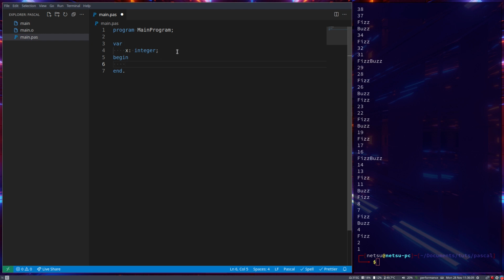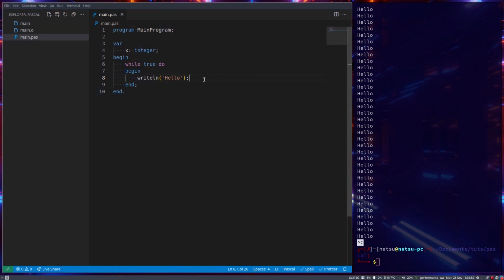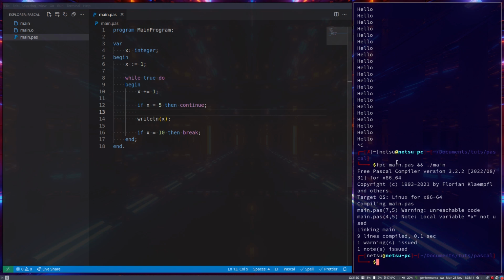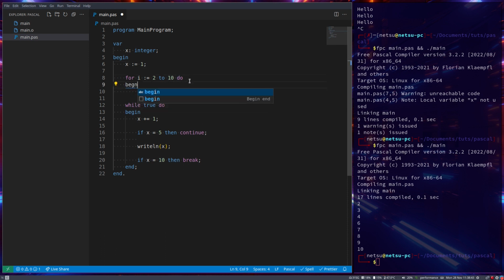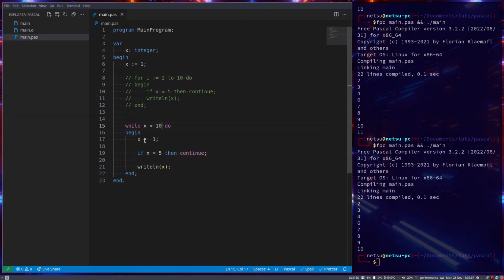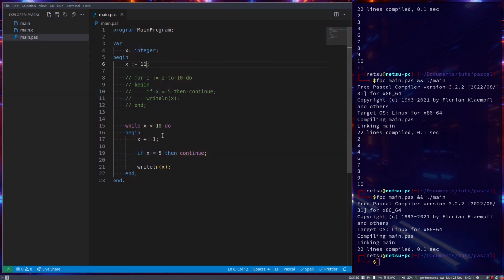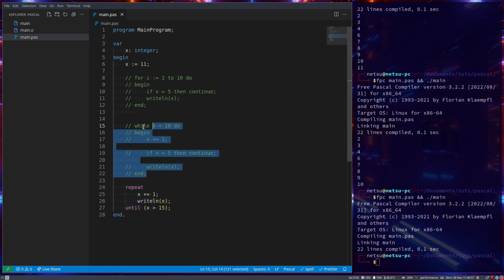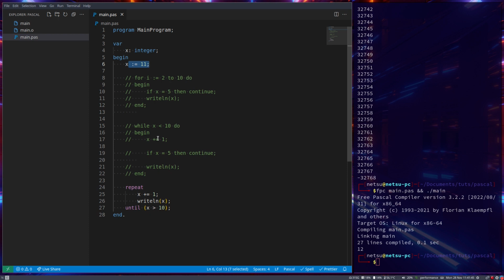While & Repeat Loops - Pascal Tutorial (Part 8)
Now that we know about for loops, it's time to look at the other two useful loops that you can use in Pascal, the while loop and the repeat loop. Both are very similar, however the while loop runs while a condition is true, a repeat loop runs while it is false!